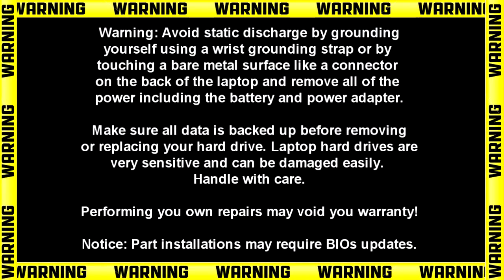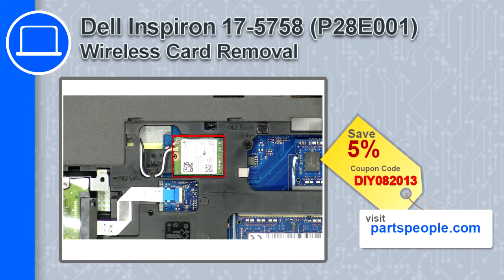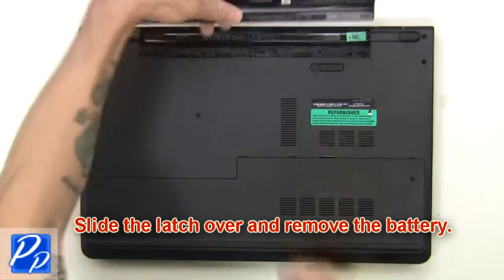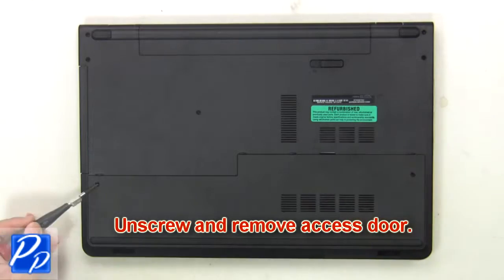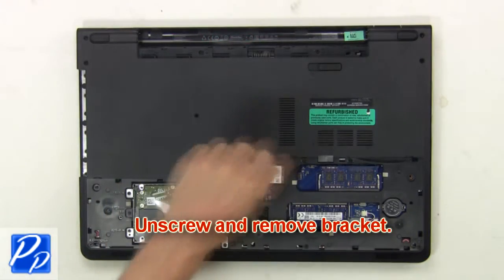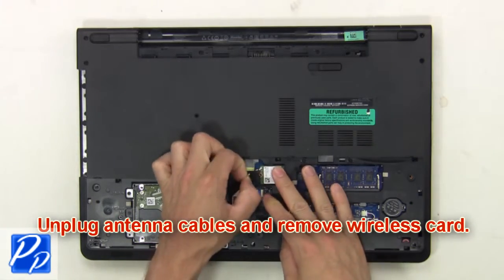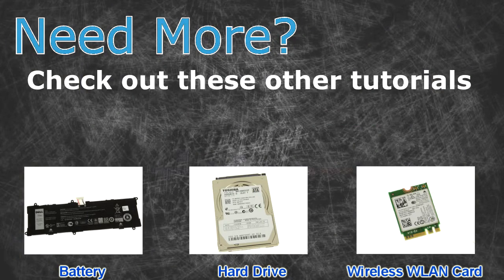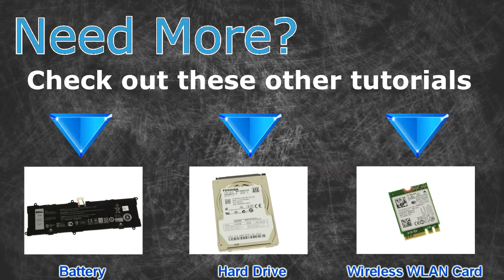Dell Inspiron 17-5758 (P28E001) Wireless WLAN Card How-To Video Tutorial